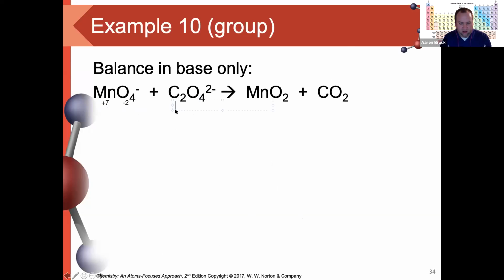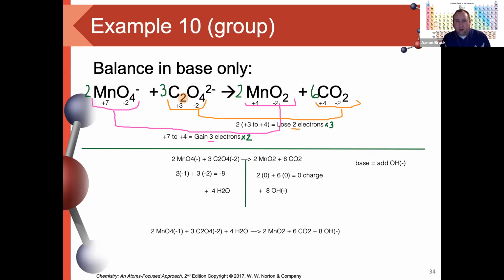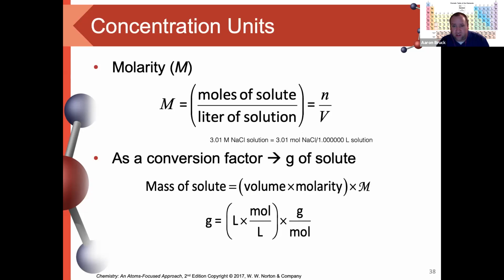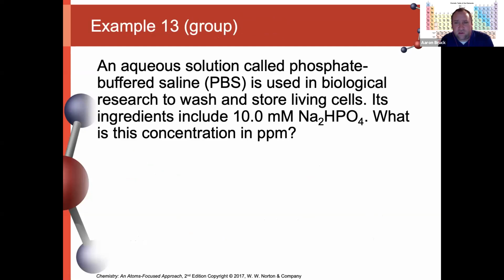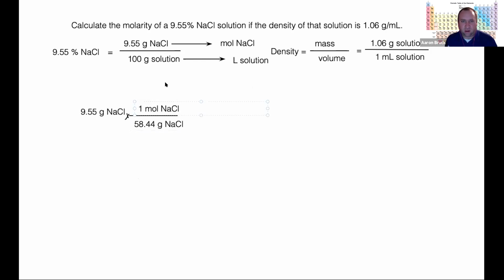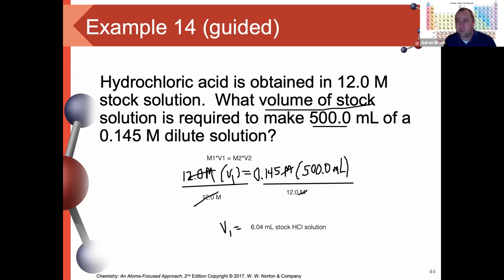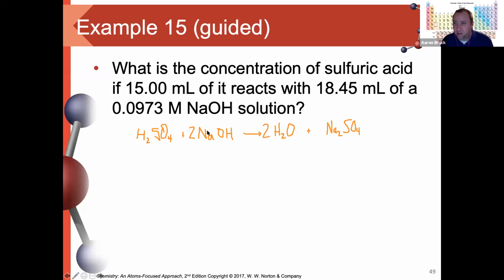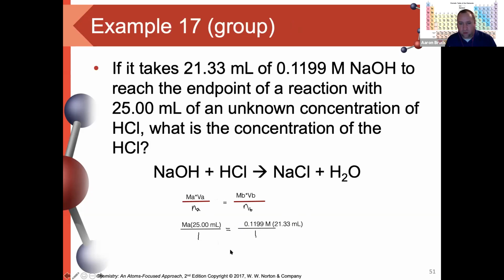Lecture #17 - Solution Concentrations, Titrations, and Solution Stoichiometry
In this video, we wrap up Chapter 8 by discussing different ways of measuring the concentration of a solution (% by mass, ppm, ppb, molarity).  We then use those concentration values (molarity in particular) to solve quantitative problems involving chemical reactions that use solutions.